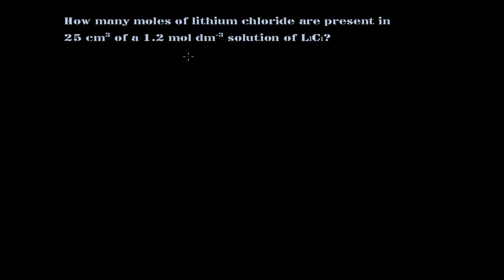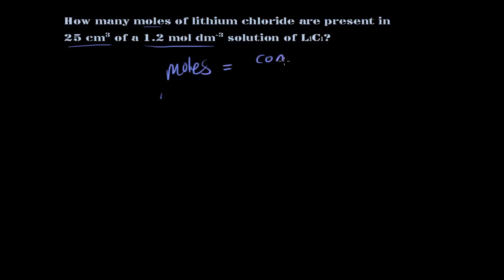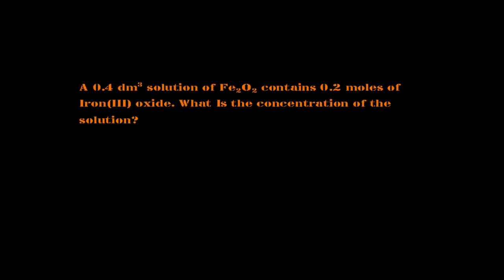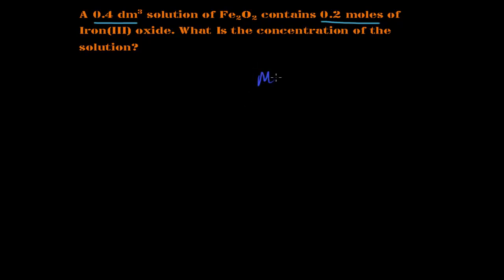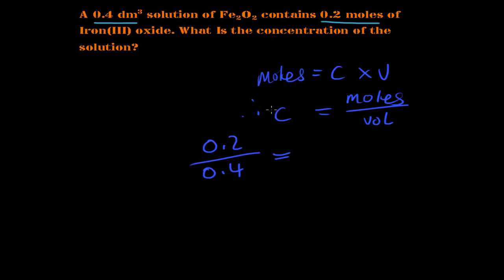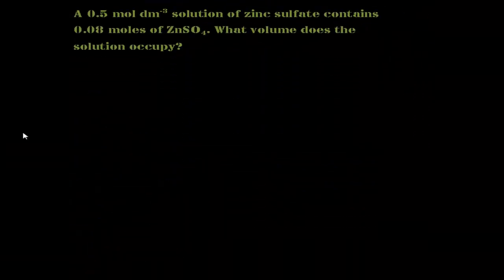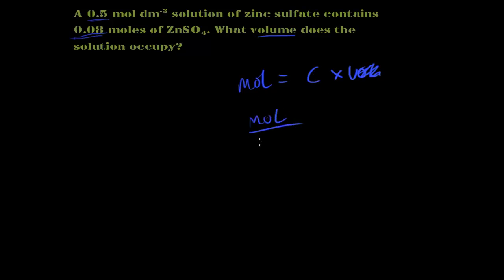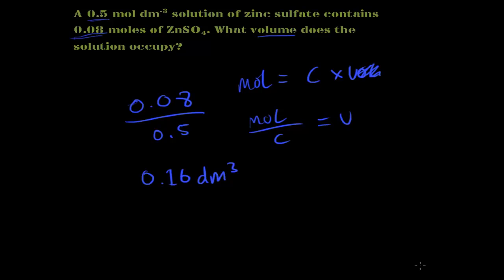OCR AS Chemistry - Moles and Concentration Calculations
3 examples of how you can work out the values of moles, concentration and volume.